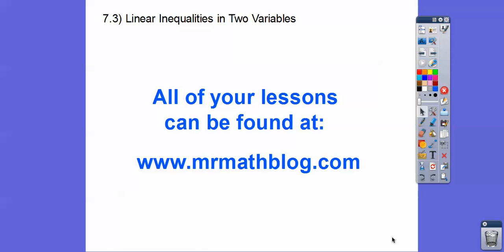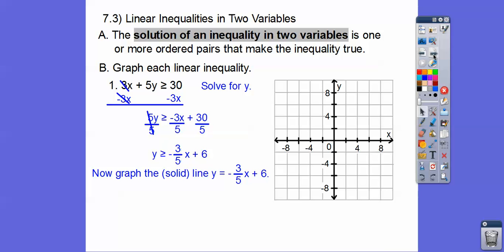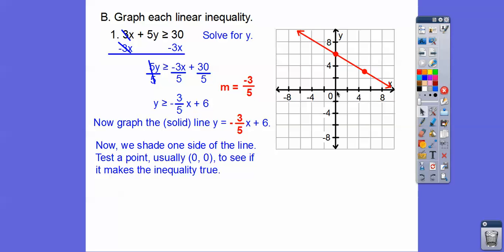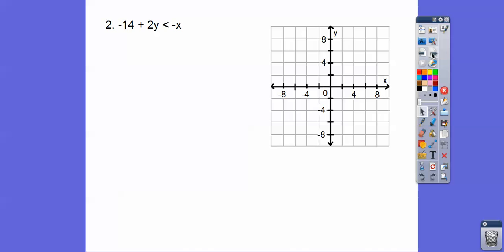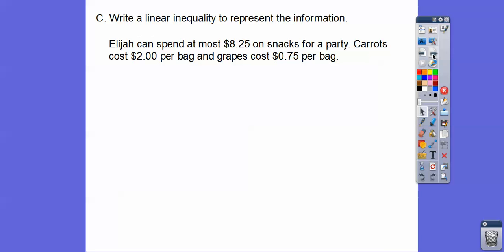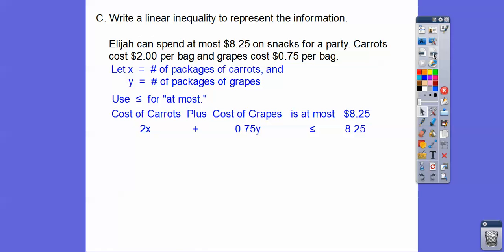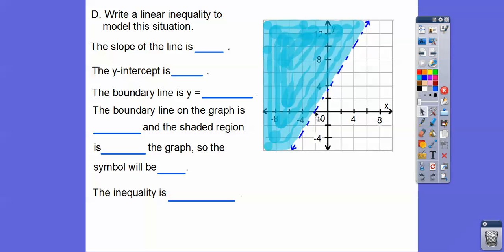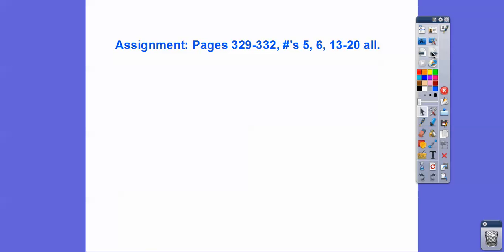Linear Inequalities in Two Variables - Lesson 7.3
This lesson shows how to graph lines, then shade ones side of the line.